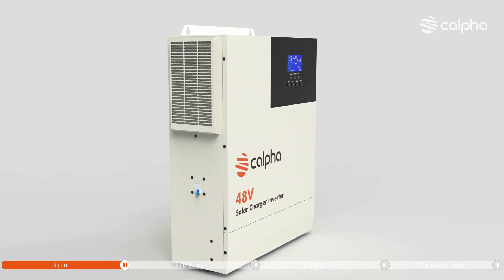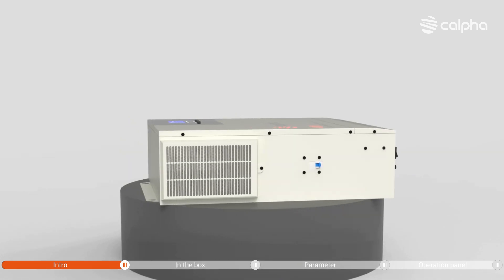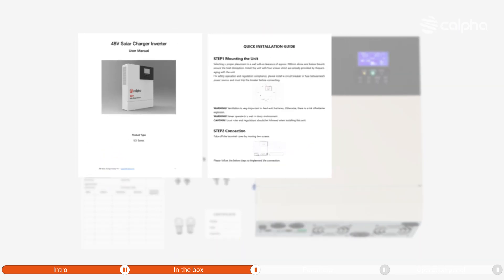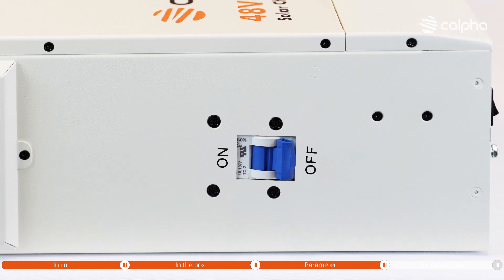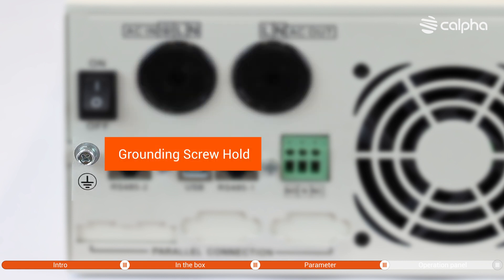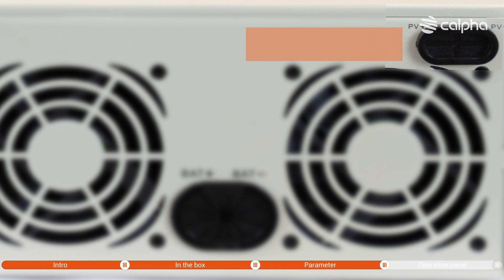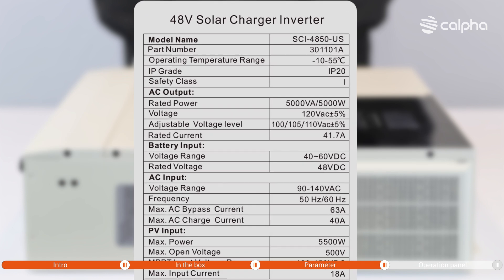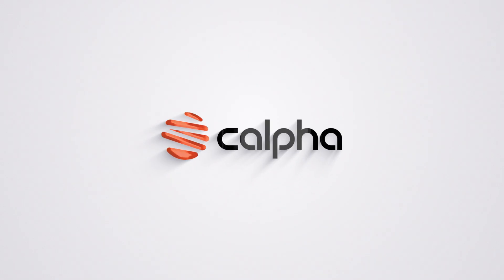Unboxing: Calpha 48V 5000W All-in-one Solar Inverter Charger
In today's video, we are unboxing and exploring the Calpha 48V 5000W All-in-One Solar Inverter Charger. This powerful and versatile device combines the functions of a solar inverter, battery charger, and transfer switch into a single unit, making it an excellent choice for off-grid solar systems.